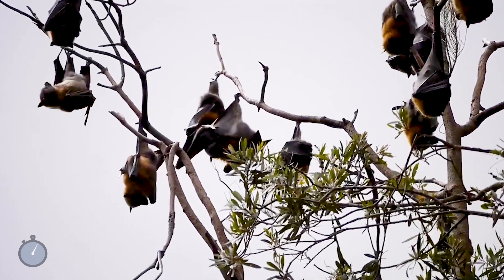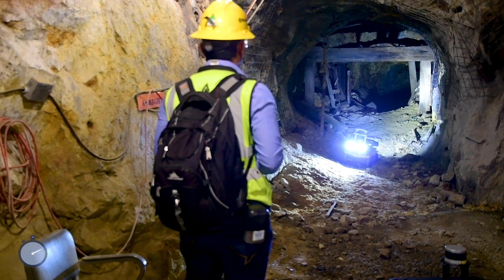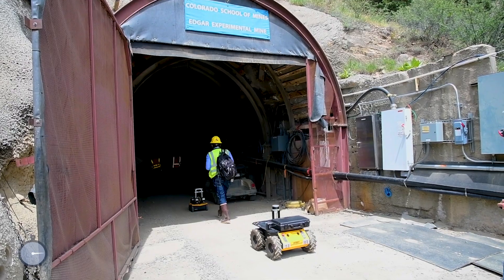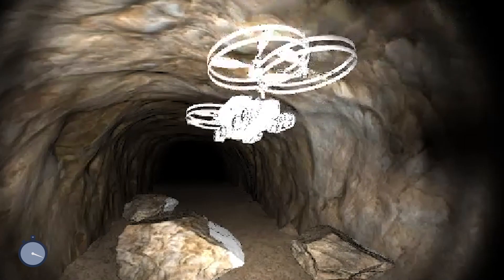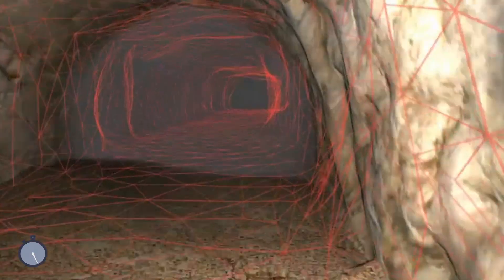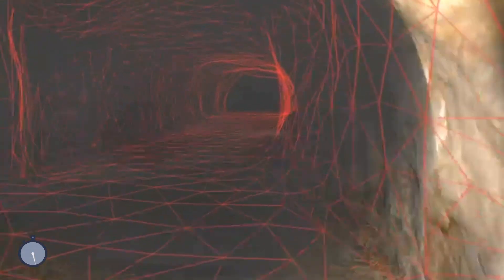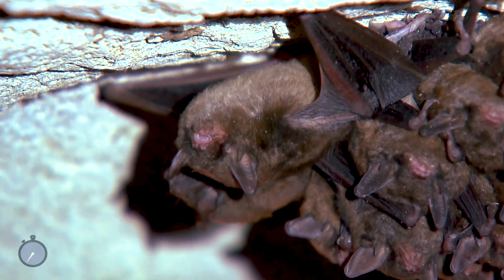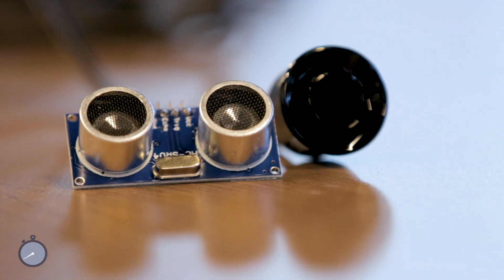MINES Minute: Bat Vision for Mine Rescue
Researchers at Colorado School of Mines are working on developing “bat vision” for first responders, representing a major advancement in mine rescue technologies. Andrew Petruska, assistant professor of mechanical engineering, tells us more in this video.

Want to learn more? Read more about the bat vision project